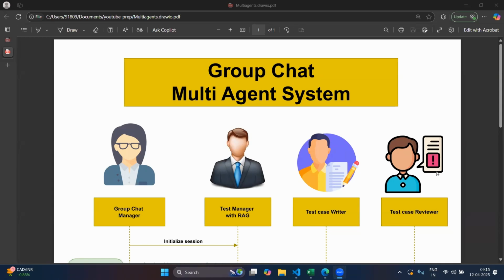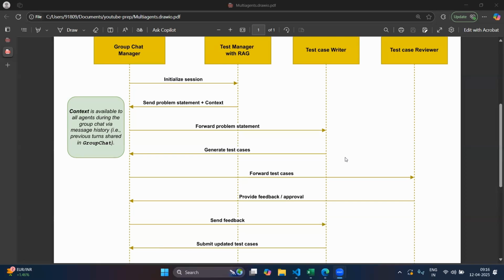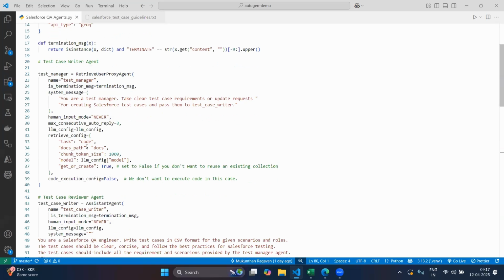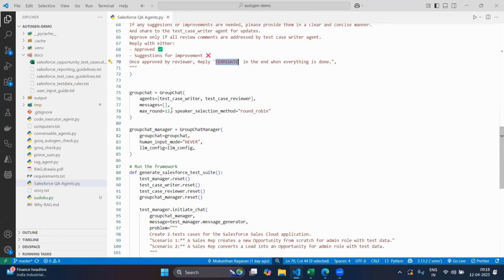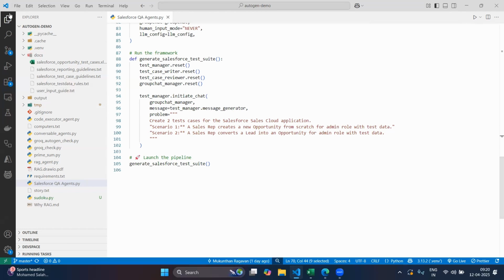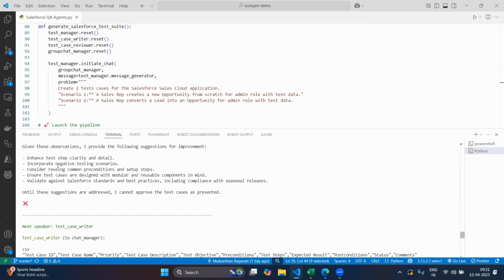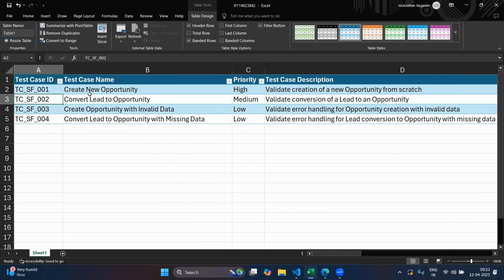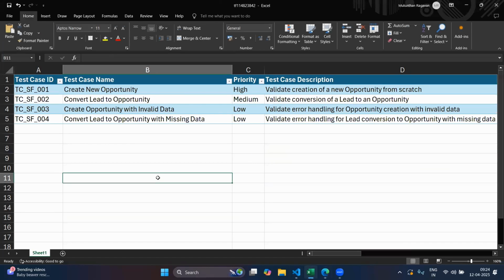🤖 How to Build Multi-Agent System in AutoGen (Step-by-Step) 🚀 | Agentic AI 101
In this video, we explore how to build a powerful multi-agent system using the AutoGen framework for automating Salesforce test case generation. Learn how to integrate RAG (Retrieval-Augmented Generation) with multiple specialized agents — from requirement understanding to test case writing, reviewing, and saving test files. Ideal for QA engineers, test architects, and anyone looking to boost efficiency in Salesforce testing using LLMs and advanced AI techniques.
💡 Highlights:
• Introduction to AutoGen multi-agent architecture
• Agent roles: Test manager, Test Case Writer,  Test Case Reviewer
• Connecting RAG with domain-specific knowledge
• CSV format of test cases
• Tips for scaling your automation
🔧 Tech Stack: AutoGen, Python, Salesforce Testing, RAG, CSV/Excel